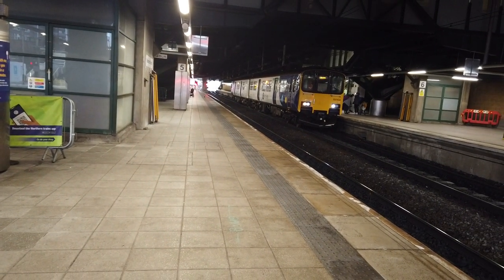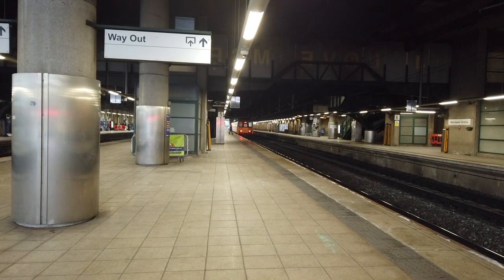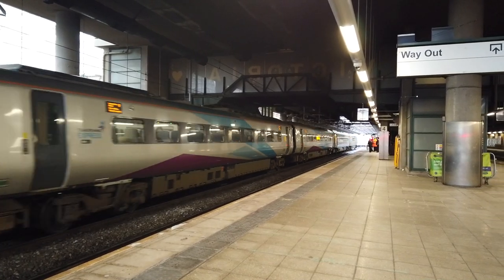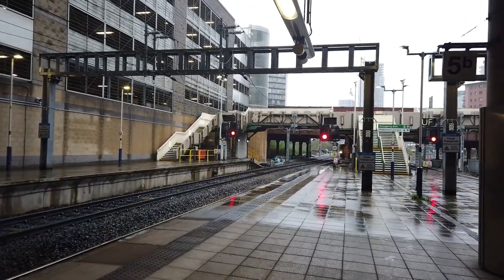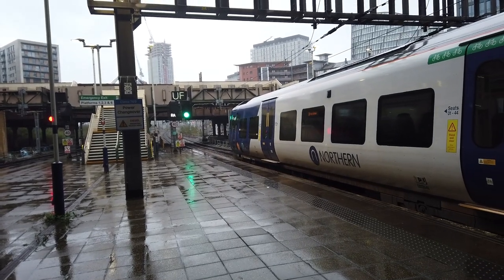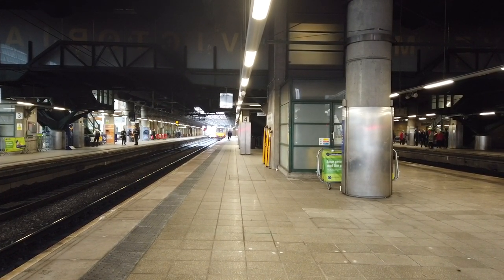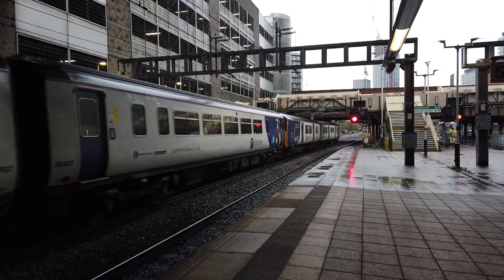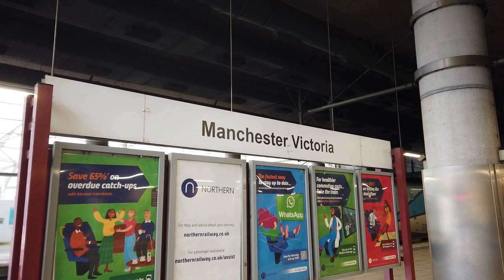Busy Morning of Trains at Manchester Victoria, 21/02/2024 (1080p HD)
Manchester Victoria is a major railway interchange station in central Manchester which serves as a major interchange for regional rail services, primarily operated by Northern and Transpennine Express. It is a brilliant station to visit to capture all of Northern's Class 150s, 156s, 158s and 195s, as well as Transpennine Express's Class 185s and 802s on cross-country services. It is also served by the Manchester Metrolink.
Manchester Victoria does not win any awards for being pretty, particularly on a grey, rainy day like the one I visited on, and the stench of diesel fumes under the station's low and unventilated canopy is quite extreme. If you have any sort of respiratory illness, this station is one to avoid.
Nevertheless, I thoroughly enjoyed my hour or so at the western end of Manchester Victoria - I'm sure that if you choose to visit you will too.
Times of filming: 11:00-12:00 approx.